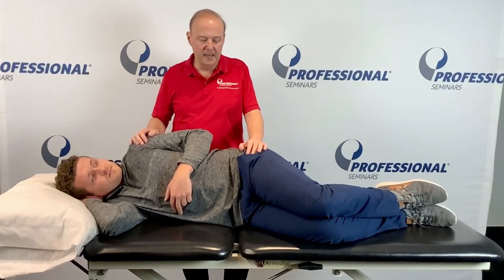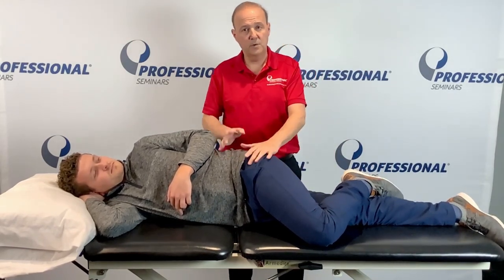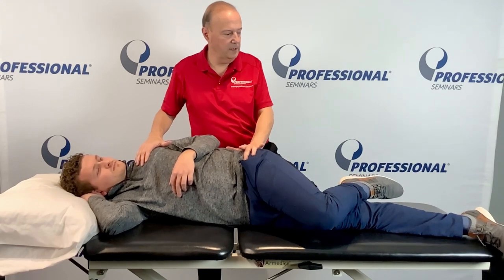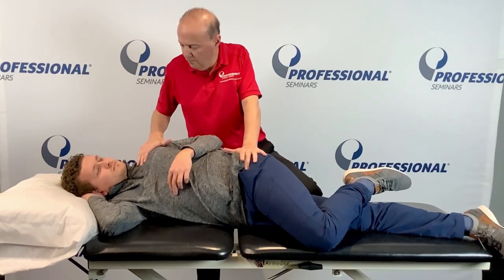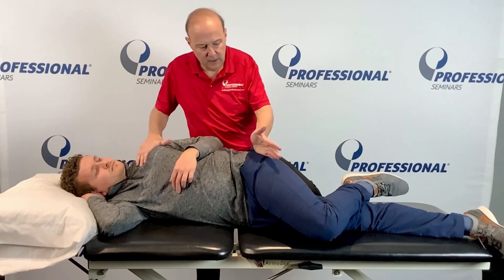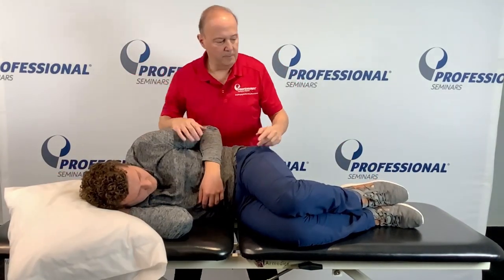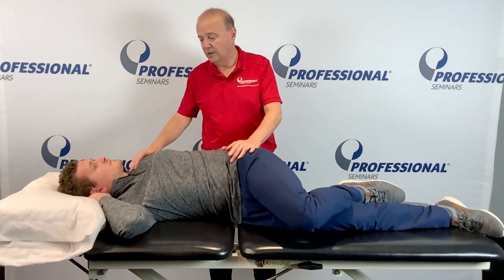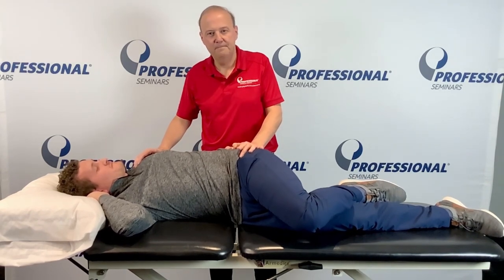Passive Lumbar Rotation Mobilizations | Technique Peek Series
This Technique Peek Series video features Robert Shapiro, DPT, COMT, NKT, demonstrating how to perform some passive lumbar rotation mobilizations on a patient that may be lacking lumbar rotational mobility. Rob also demonstrates how to modify the technique in order to fit your patients needs.